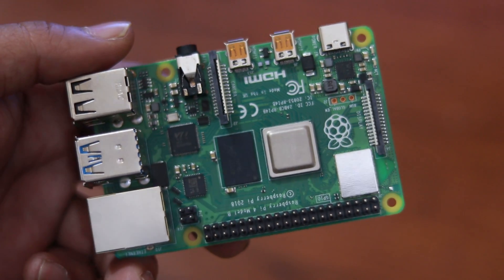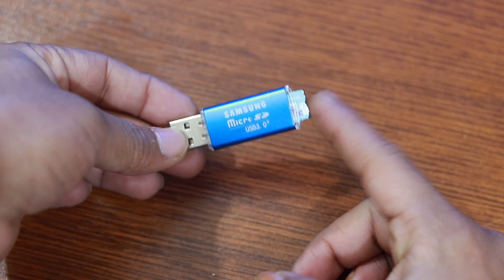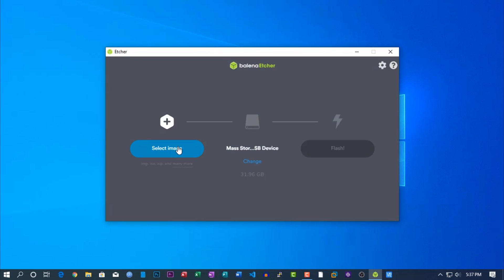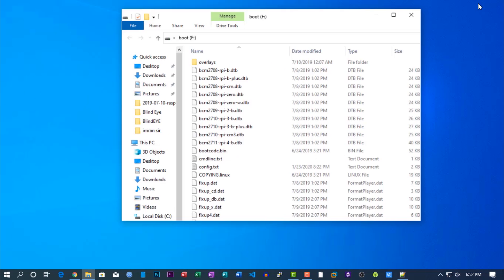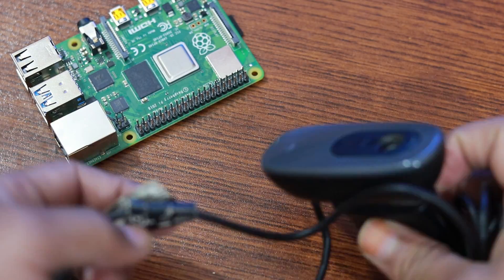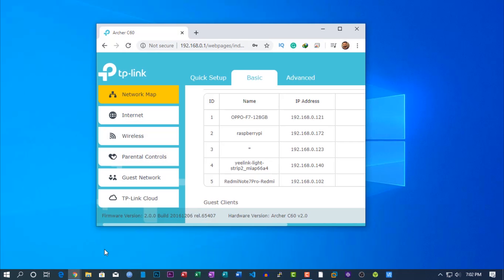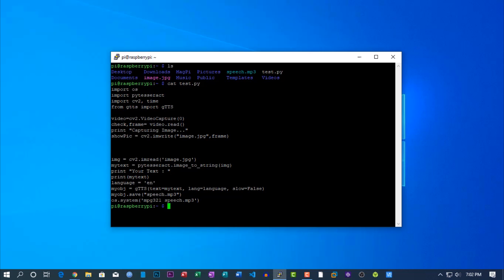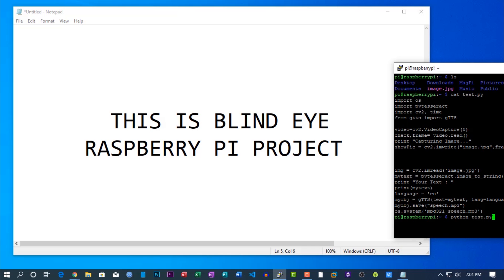Third EYE For Blind People - Raspberry Pi Project | Blinds Can See?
Third EYE For Blind People - Raspberry Pi Project | Blinds Can See? Raspberry pi project that helps blind people to read books.